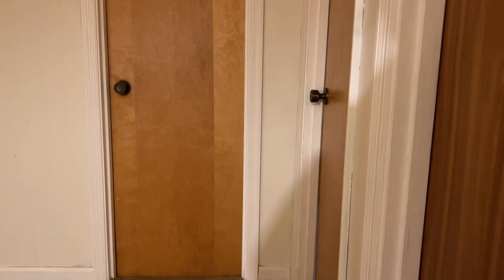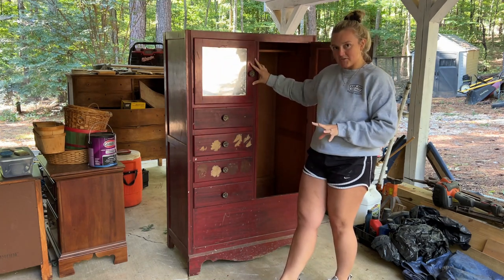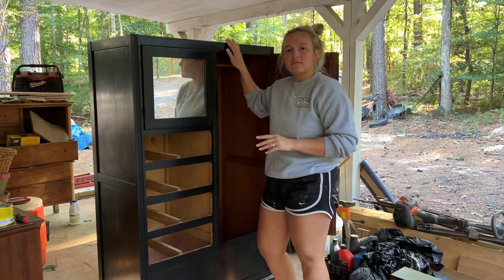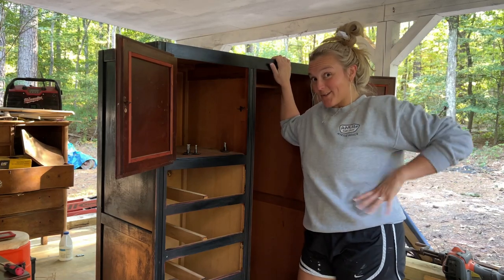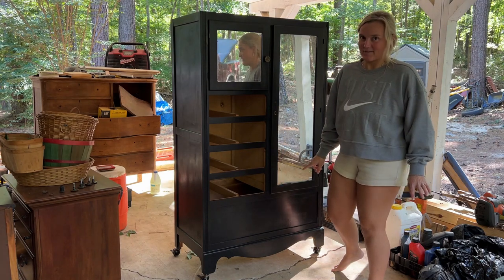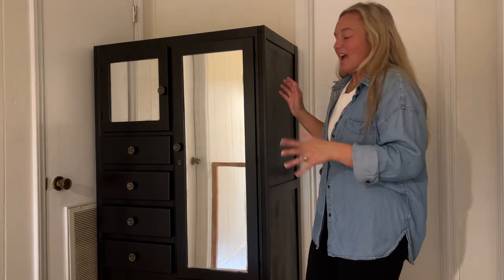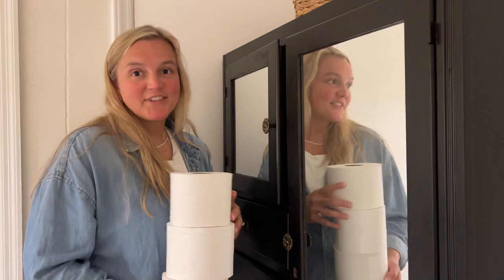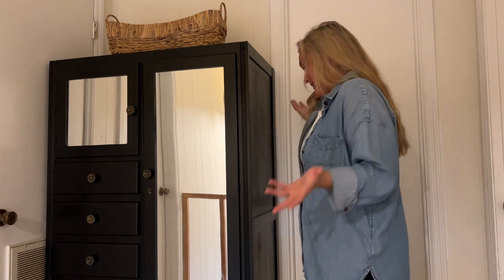Hallway Makeover | Furniture Flip | Small Budget Big Makeover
I'm fixing up our dark and dingy upstairs hallway! Using a little paint, a $12 estate sale find and some DIY power, this upstairs hall is getting a complete makeover!

- Brass Furniture Wheels :